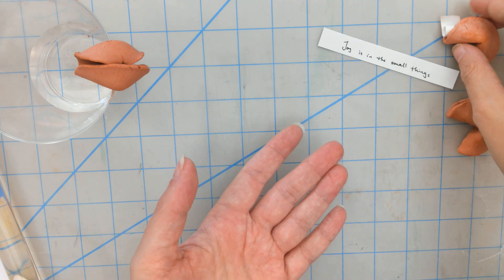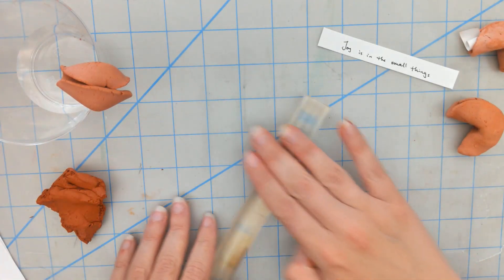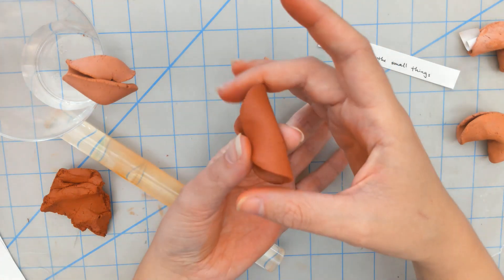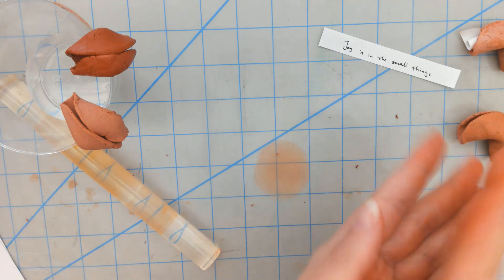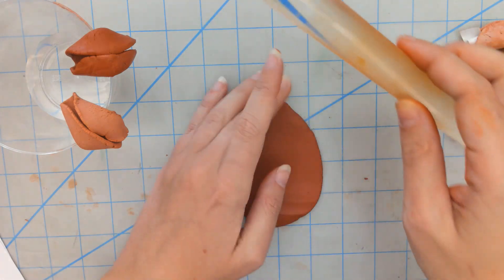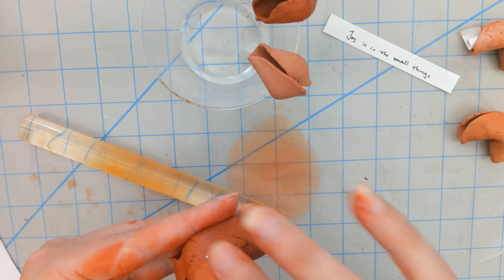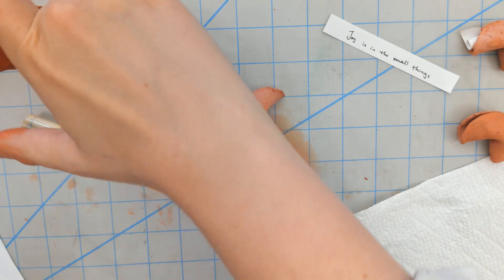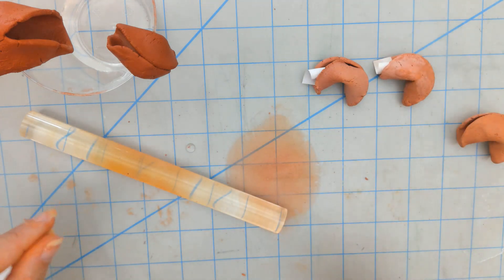Get Creative At Home: Fortune Cookies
Missed the in-person Get Creative class? You can still get creative at home! Register for a kit and follow along with the instructional video. For adults.

The pre-recorded Get Creative @ Home videos premiere at 6:00pm on Suffolk Public Library's YouTube channel.

All materials provided. Please register to reserve your kit. You will receive an email notification when your kit is available for pickup. Kits on hold are available for 7 business days.

This month we are making Fortune Cookies with Air-Dry Clay!